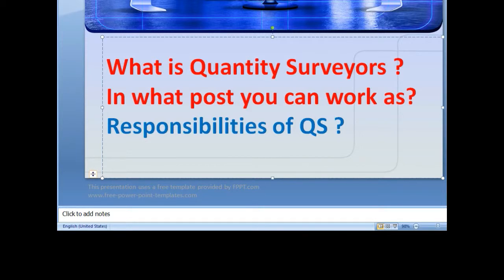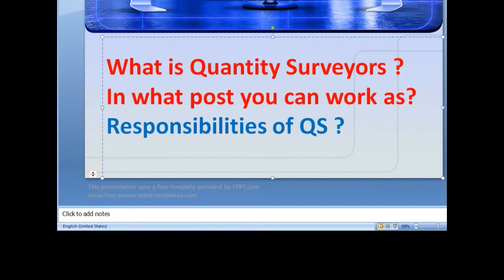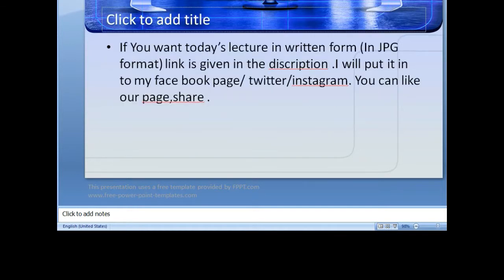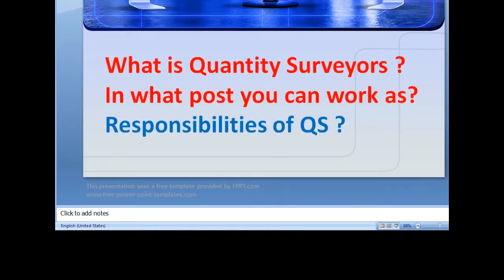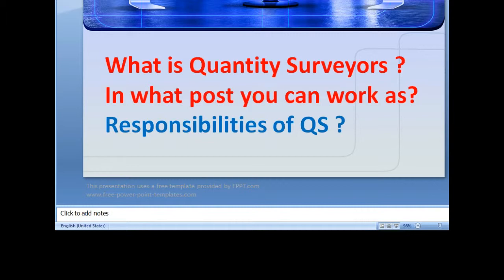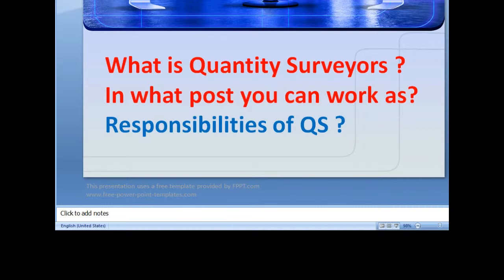Roles and Responsibilities of Quantity Surveyor in any Construction Project || part - 2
Civil Site Info is a newly Created you tube channel for all fresher’s and experiences civil engineer across the world and seeking for practical knowledge related to construction industry. Our team mission is to impart the quality and trusted free source content .We provide the good quality of material that has been collected from great personality. We provide the content which is written in simple language and easy understandable.
Our Team is working on the quality content such as quantity Surveying, Building Estimation, and Civil Engineering Basics, Field Knowledge, Quality construction Images.
 If you want read / see the any video lecture in PDF form then You follow us in Facebook page/ instagram / Twitter and Google Plus page.